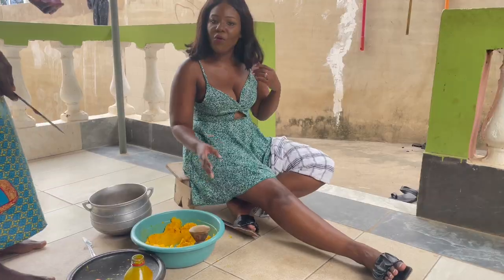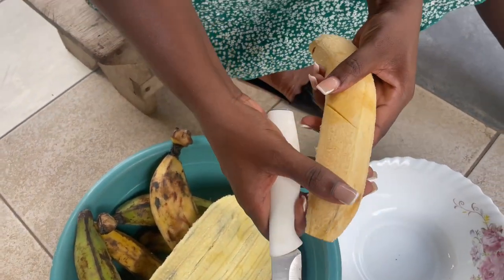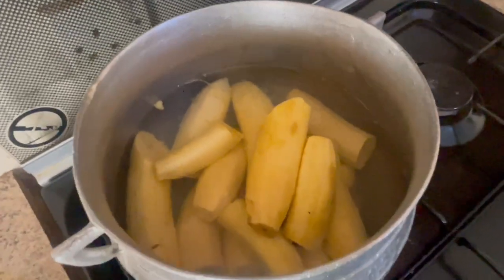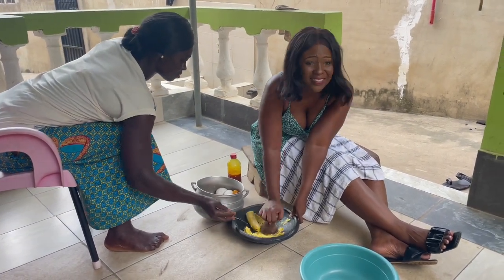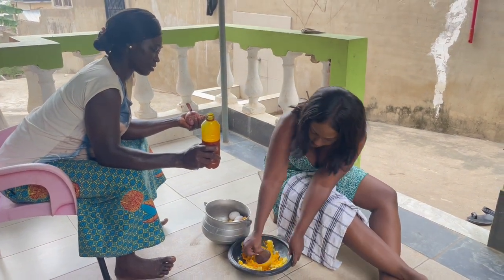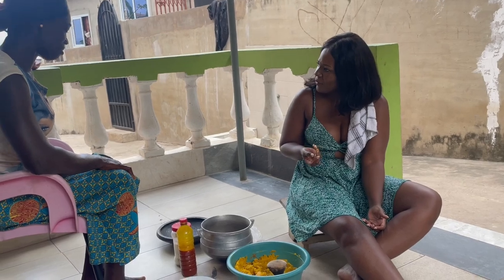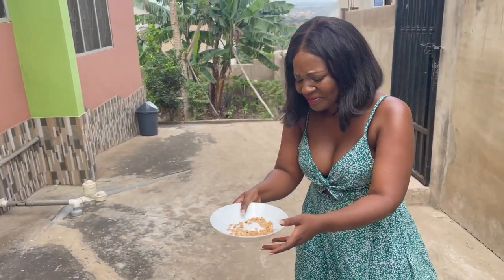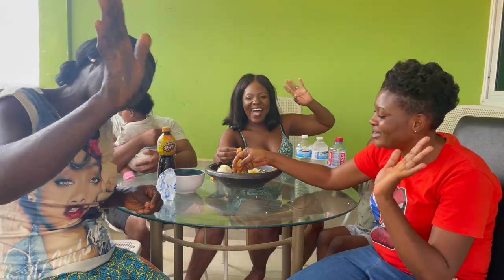Ghanaian Vegan Friendly Food, Fit For A King | Cooking Ghana’s Eto with My Mother In Law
Ghanaian Vegan Dish, Fit For A King | Cooking Ghana’s Eto with My Mother In Law

We cook a vegan friendly Ghanaian dish with my in laws. You get to see the full recipe and process of making this Ghanaian meal the proper traditional way in an African home.

As a woman in the diaspora, it was very educational to learn some tips from my African Mother in Law.

I have several other videos in playlists you'll certainly enjoy. Kindly check them out here...

ALL ABOUT GHANA (West Africa ) Africans in the diaspora & African Americans why relocate to Ghana (Africa )

Places to Visit & Things to do in Ghana / Africa - Tourist Attractions, Resorts